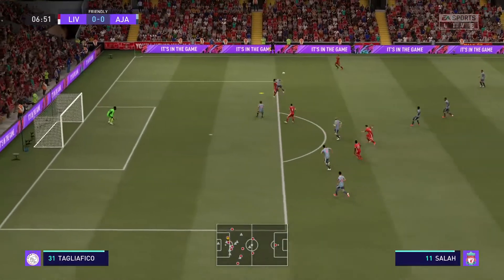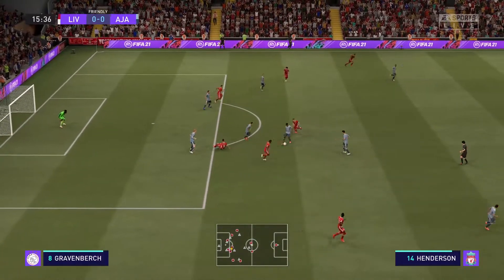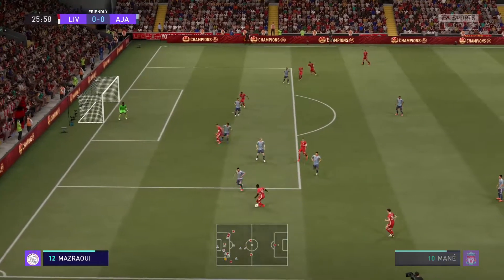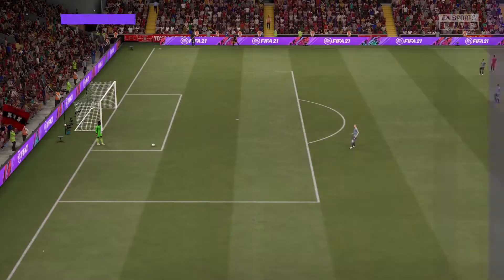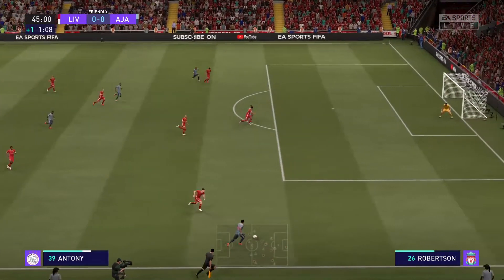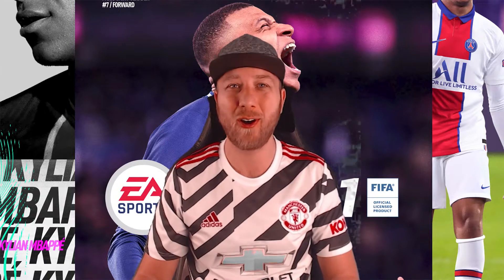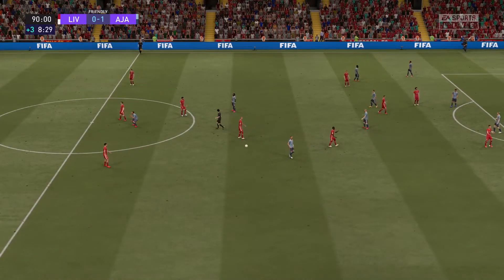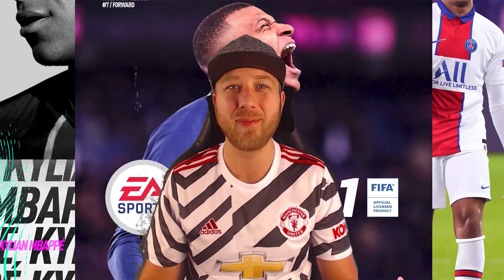Liverpool vs Ajax Live 🔴 | Champions League group Stage Simulation 20/21 1/12/2020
Hey YouTube, join me as I play through various games. Football is back. We in the Champions League Now.

This is a viewer friendly channel and everyone can join in for the fun.